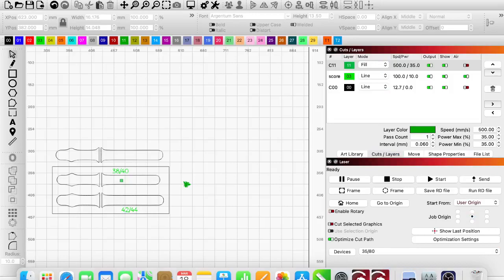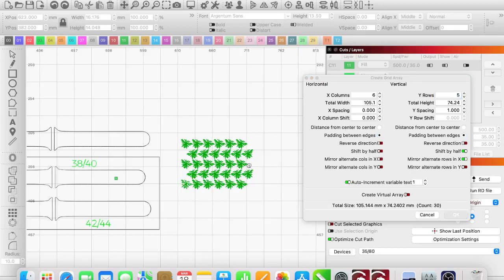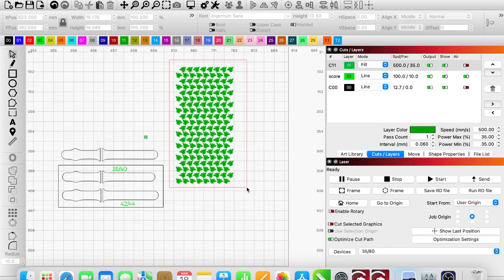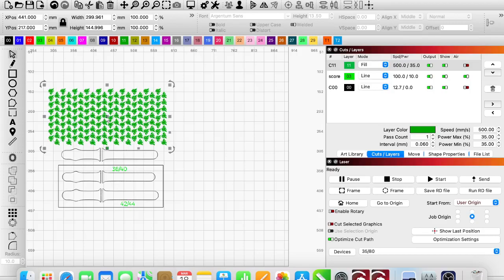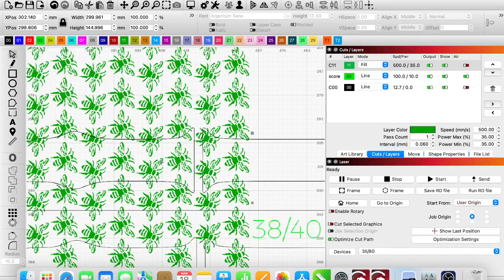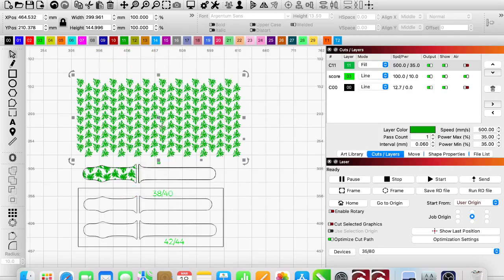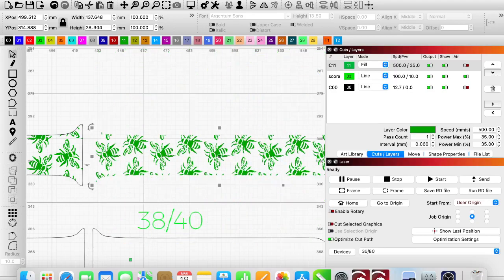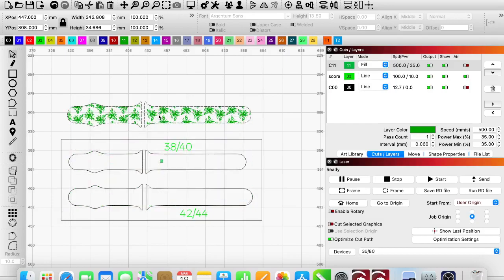LightBurn Tutorial. Silicone Watch Band Full Engrave Using LightBurn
We create a full design for engraving silicone watch bands. Just incase you are not paying attention our setting are 500mm/s, 35 power, .06Line interval, and 7mm focus using the Thunder NOVA 35/80 CO2 laser.